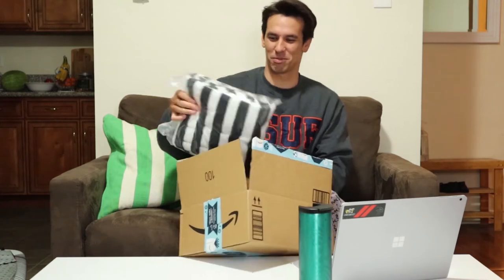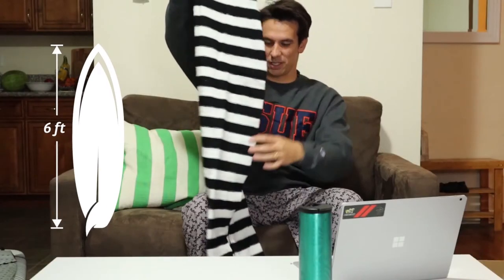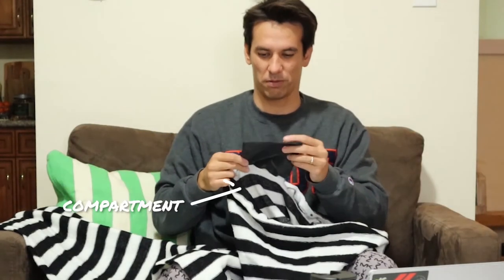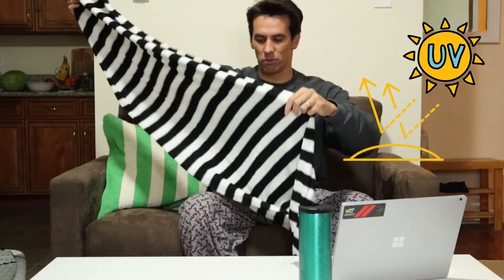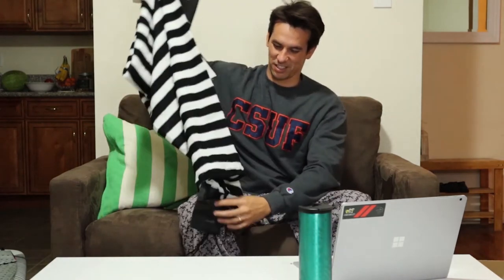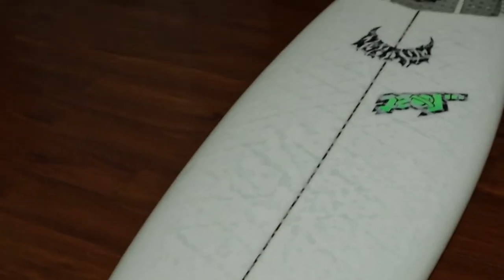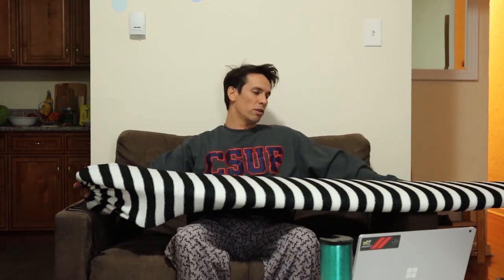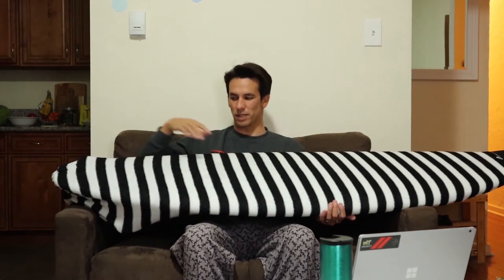Ho Stevie Surfboard Sock Unboxing and First Impression | Vlog 11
I'm back everyone! between working, exams and preparing for my baby, I haven't had much time to edit, film and surf.

Glad to be back and hope everyone is doing well!

In this video I unbox and give my first impression on a Ho Stevie! surfboard sock.

Thanks everyone for watching! Drop a like or a comment!

I'll be dropping vlogs weekly!